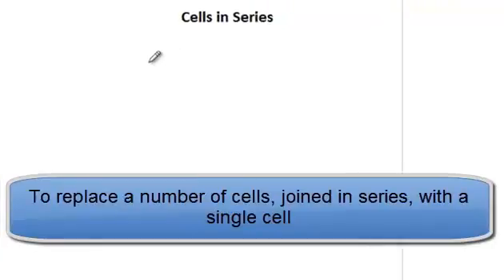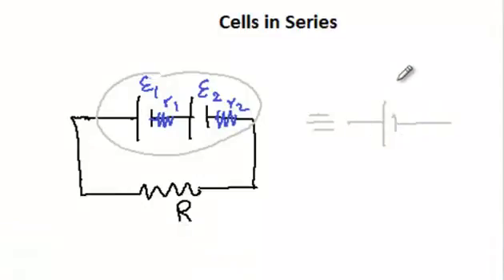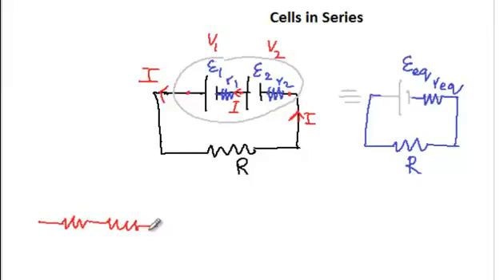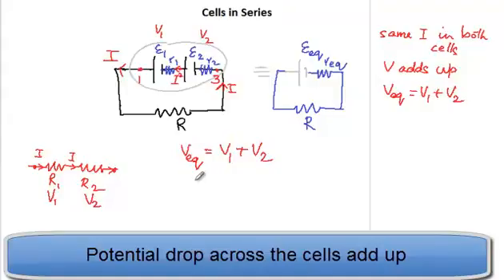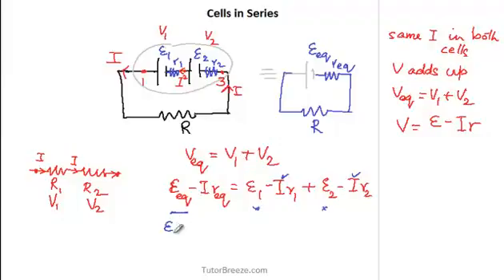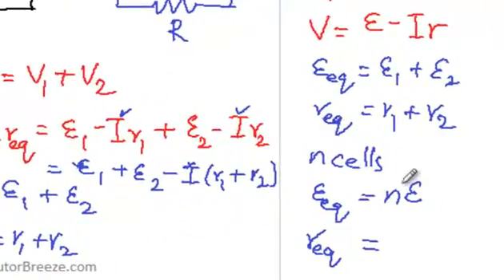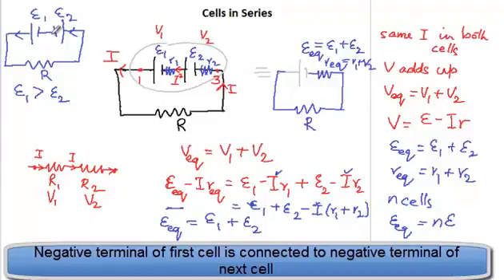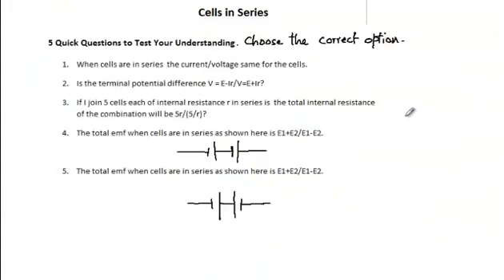Cells in series